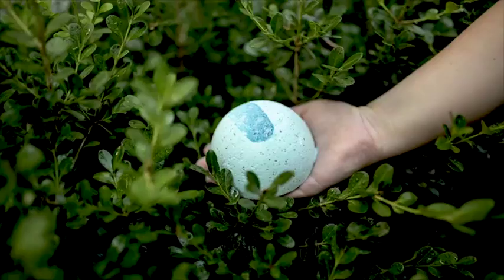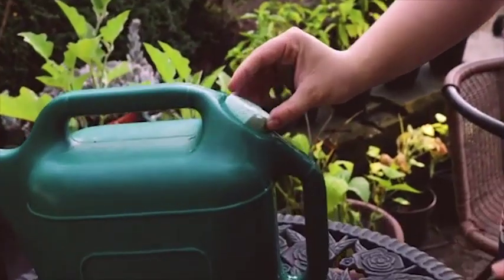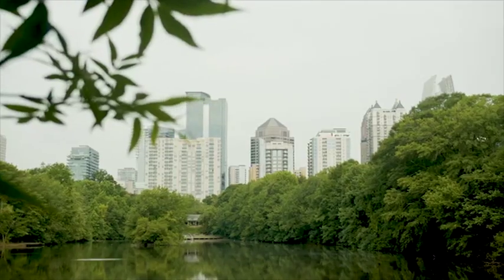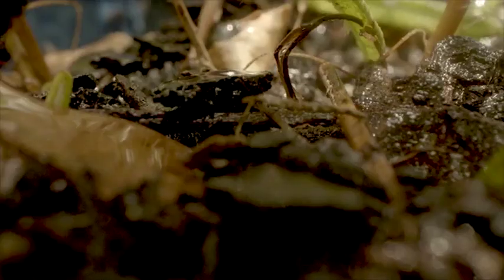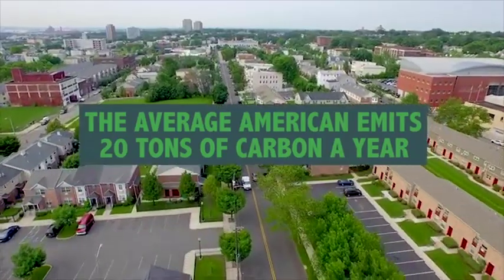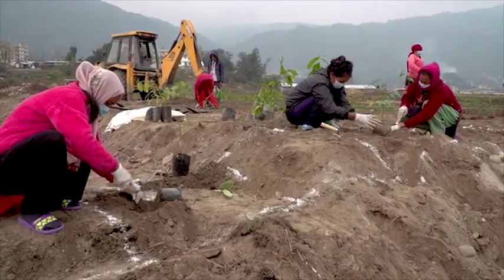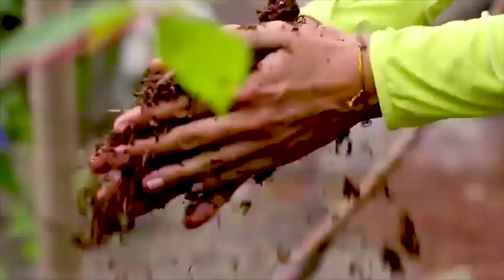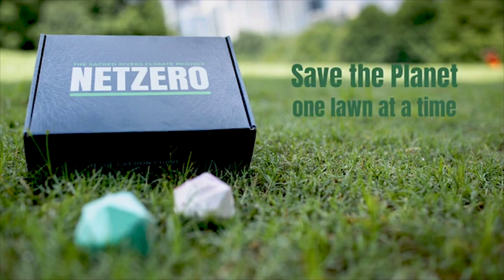Now on Kickstarter: Netzero: capture your carbon footprint in your lawn!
NetZero: Capture Your Carbon Footprint in Your Lawn!
NetZero's Orb empowers you to draw down one ton of CO2 in your lawn, garden, or even houseplants.